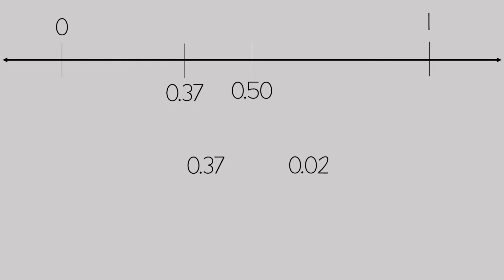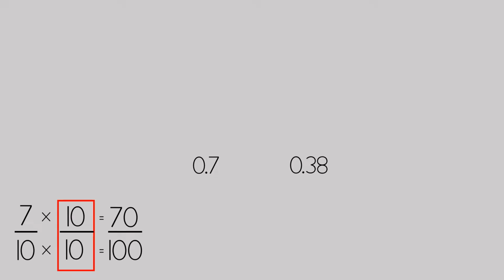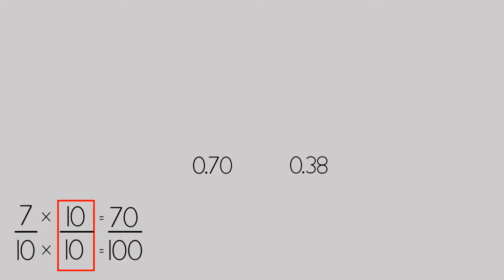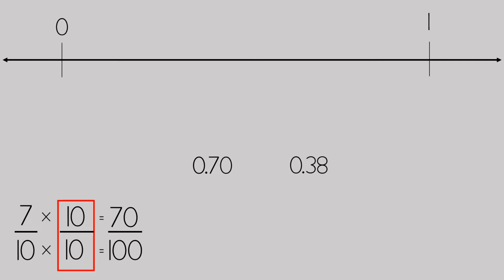Comparing Decimals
4.NR.5.3
Students will be able to compare decimals to the tenths and hundredths place value. Students will be able to find an equivalent decimal from tenths to hundredths so they can compare parts of the same whole.